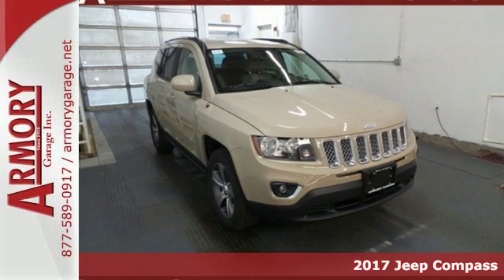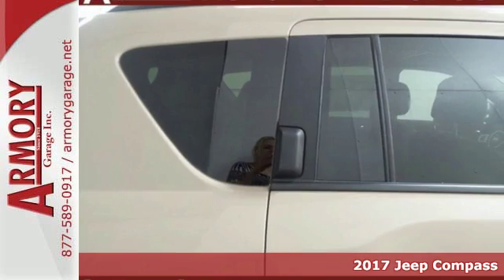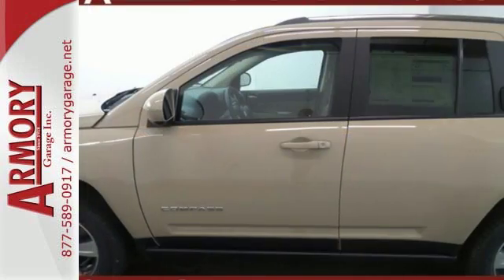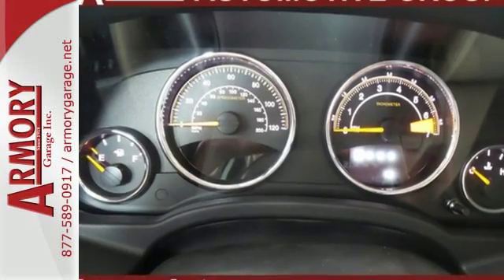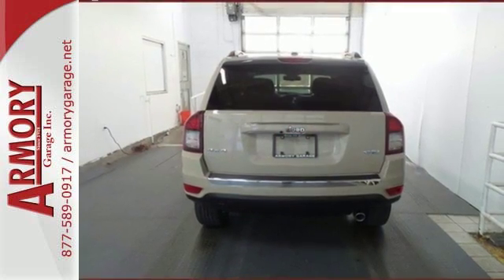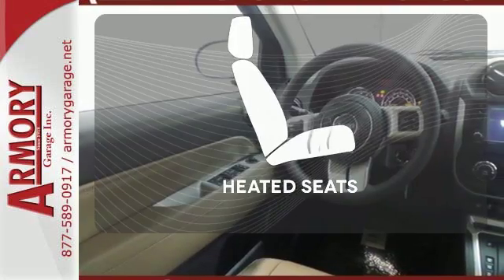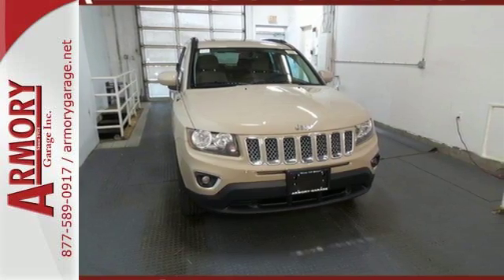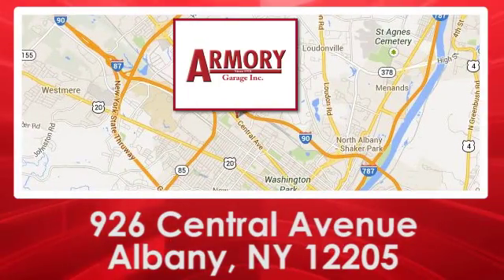New 2017 Jeep Compass Albany NY Roessleville, NY #126270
Year: 2017
Make: Jeep
Model: Compass
Trim: High Altitude
Engine: 4 Cyl. 2.4 L
Transmission: Automatic
Color: Mojave Sand Clearcoat
Interior: Light Pebble Beige/Dark Slate Gray
Stock #: 126270
VIN: 1C4NJDEB9HD126270
Check out this 2017! This vehicle shines in its off-road ability while forging a new path toward value, efficiency and flexibility! This model accommodates 5 passengers comfortably, and provides features such as: leather upholstery, air conditioning, and voice activated navigation. Smooth gearshifts are achieved thanks to the efficient 4 cylinder engine, and for added security, dynamic Stability Control supplements the drivetrain. Four wheel drive allows you to go places you've only imagined. We pride ourselves in consistently exceeding our customer's expectations. Stop by our dealership or give us a call for more information.Plus taxes, title, & reg. Prior Orders Excluded. All advertised vehicles available at time of ad placement. Images and options shown are examples, only, and may not reflect exact vehicle color, trim, options or other specifications. Must print out advertised Internet Price and/or E-Price and present it at the time of purchase (date and time of original signed Purchase Agreement) to receive advertised web price and discount. Advertised prices may be affected by Trade-In Credit. A Manufacturer advertised below market interest rates are offered through Chrysler Capital. A The dealership will gladly submit your credit application upon your request.

Address:
926 Central Avenue